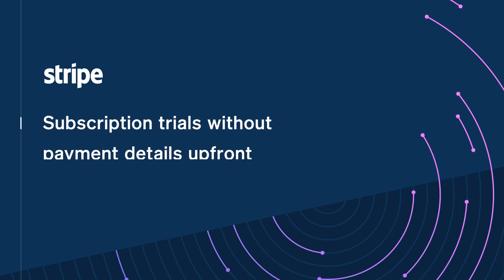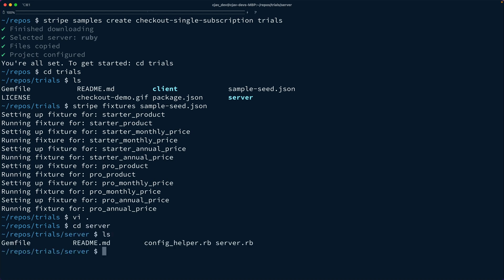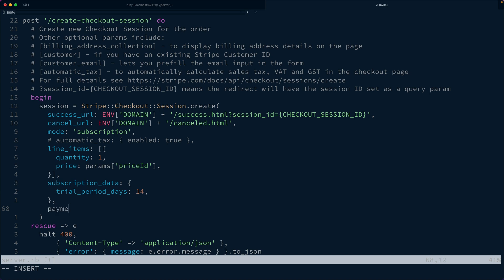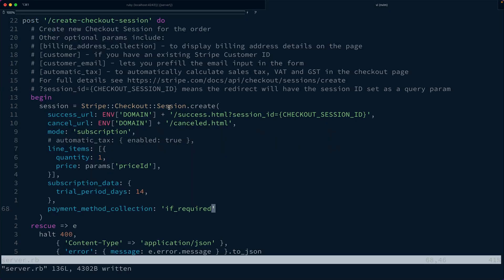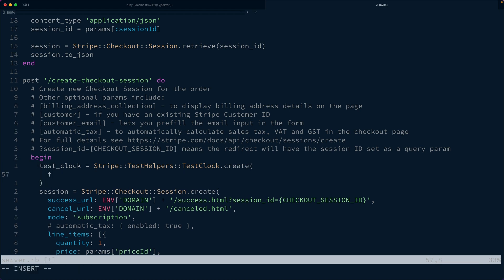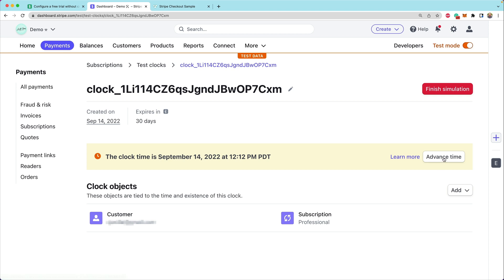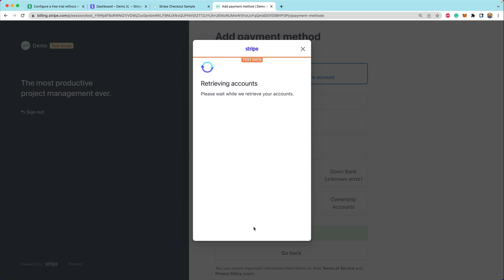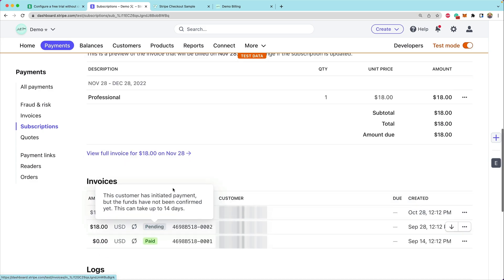Subscription trials without payment details upfront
In this episode, you'll learn how to use Stripe Checkout to start a Subscription on a trial without a payment method.

00:00 Introduction
02:53 Configure the `subscription_data` object for trials
03:50 Configure the customer portal
04:51 Configure email reminders and the no-code customer portal
05:28 Using test clocks to advance time and test your integration
10:10 Conclusion

### Feedback
If you have any feedback about this or other episodes, let us know